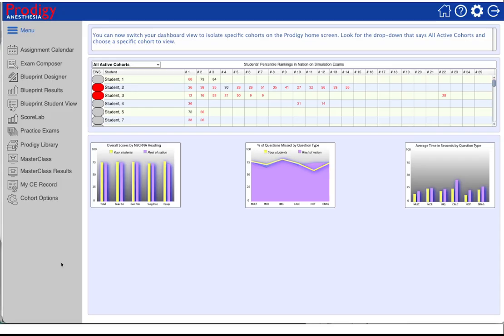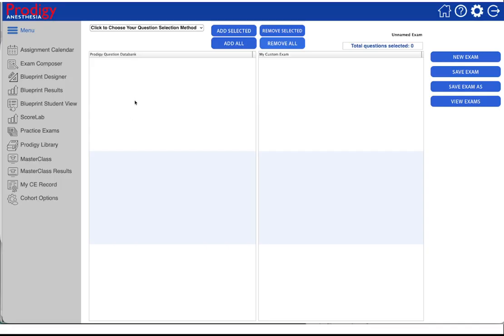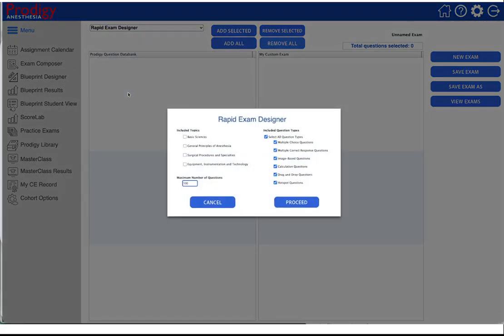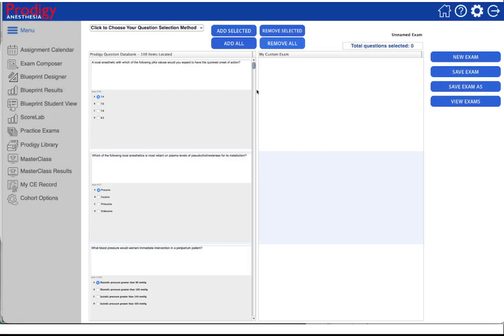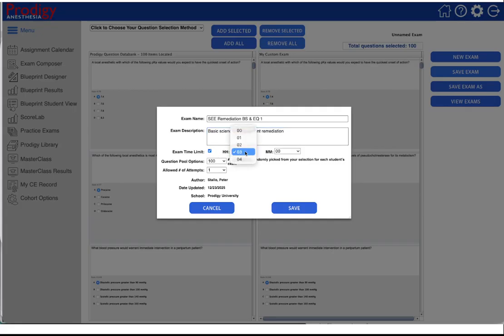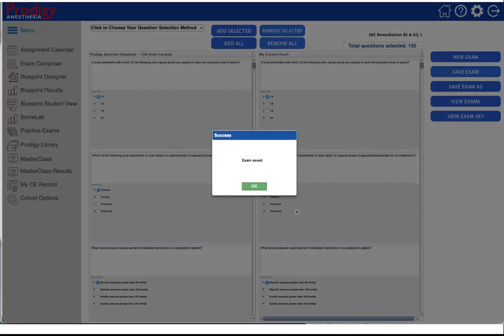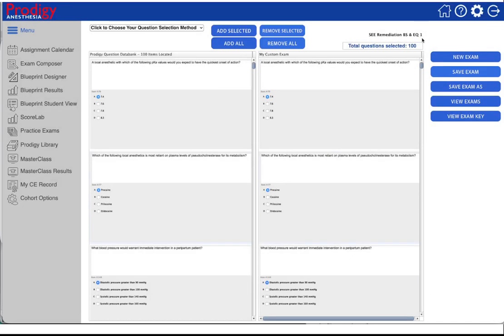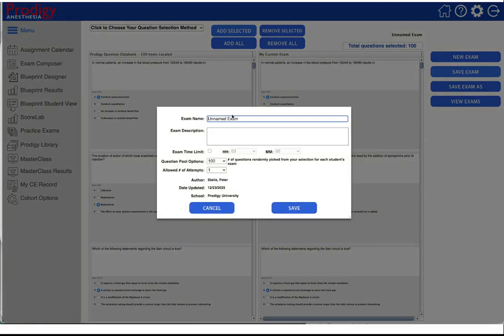Using SEE Results to Guide Remediation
How to use the results from a student's SEE exam to create diagnostic exams that identify the student's specific areas of weakness.